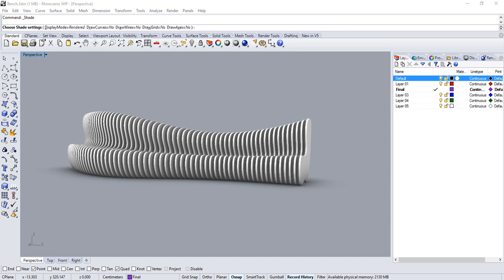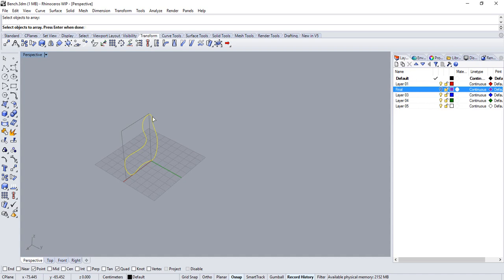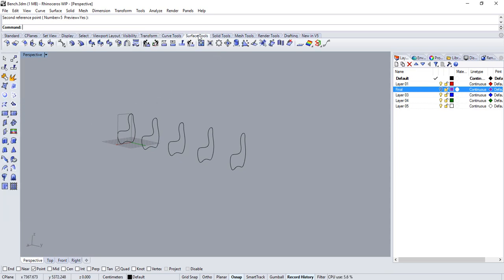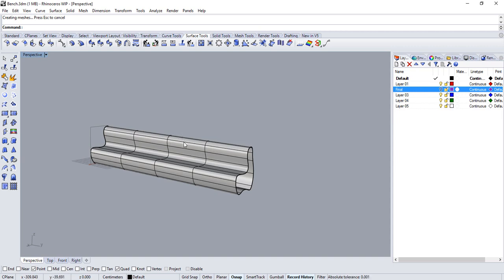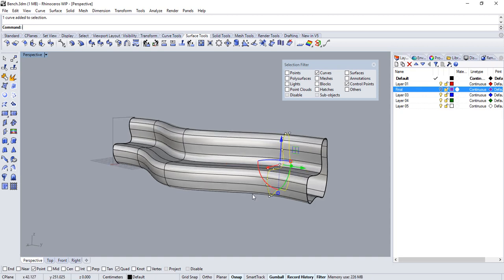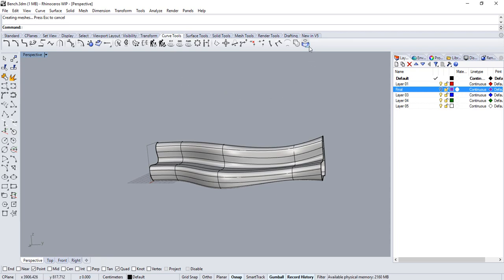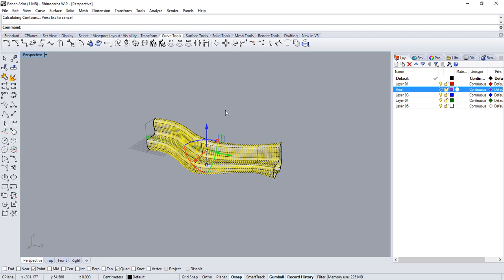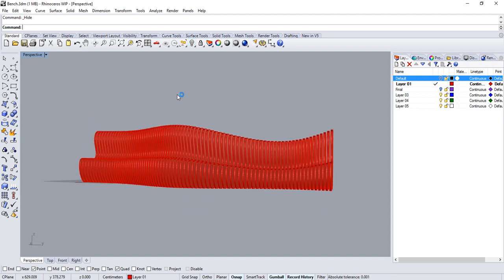Model a Bench in Rhino 6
Learn how to build this freeform bench for public spaces made out of serialized panels.